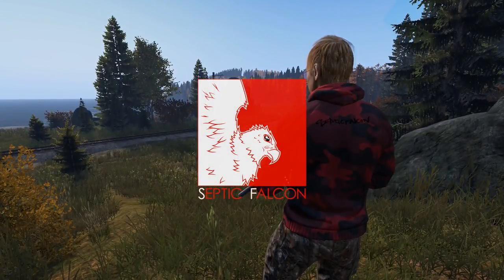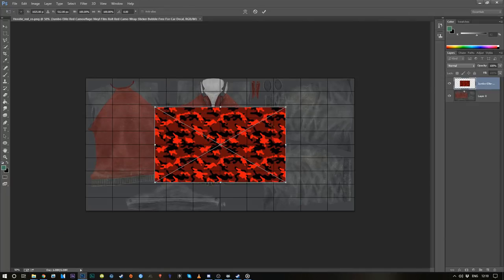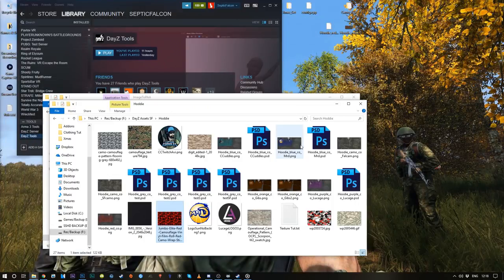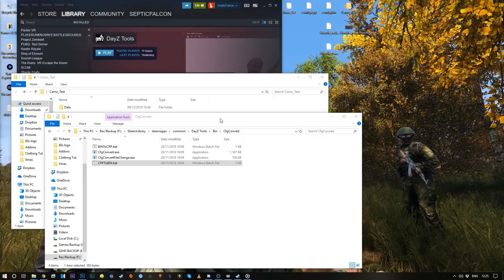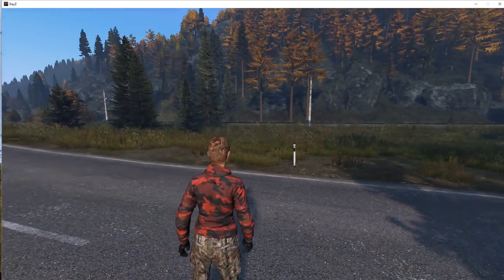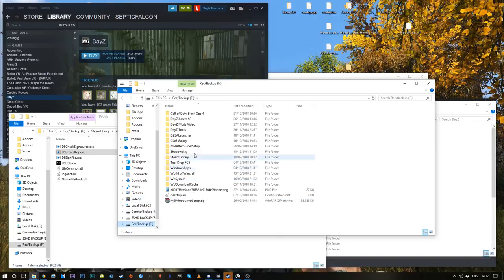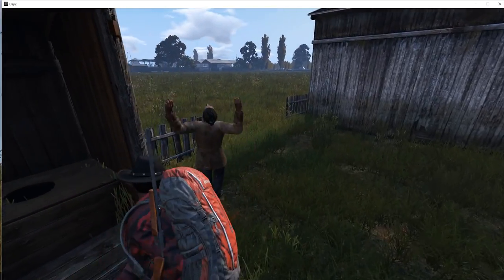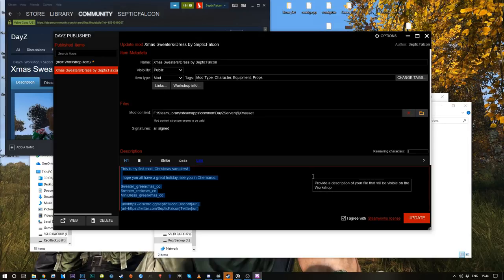DayZ Modding Guide #1 ~ Texturing, Concept To Workshop!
Today we are taking a look at basic modding in episode one of a new series for DayZ, this time we will learn how to convert, re-texture, compile, test and publish our first working mod to the Steam Workshop.